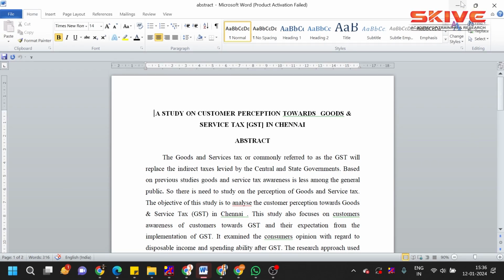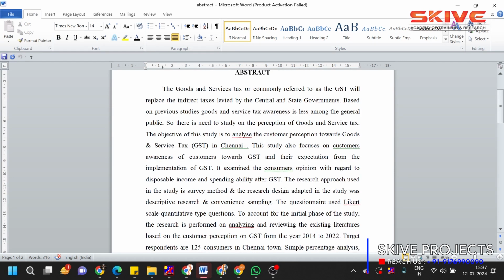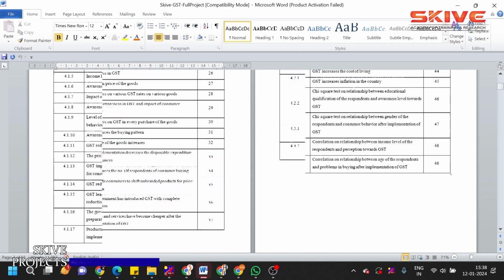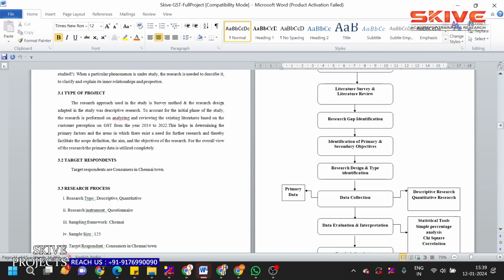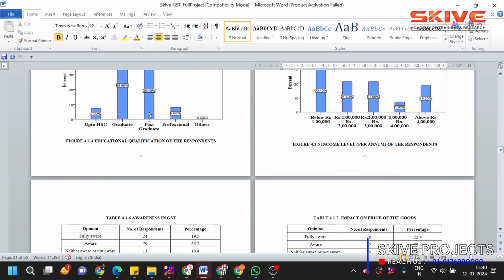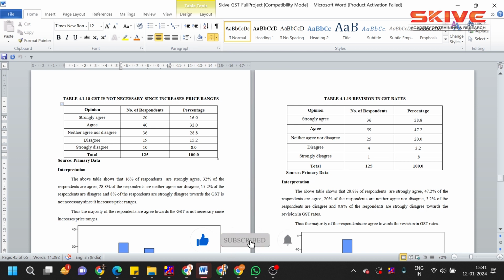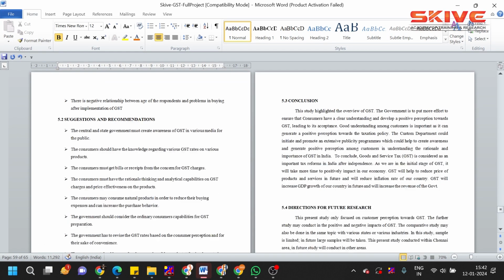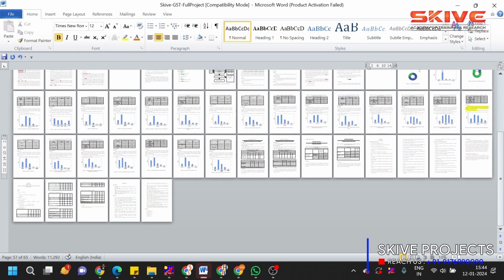A Study on Customer Perception Towards Goods & Service Tax GST in Chennai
In this video, we delve into a comprehensive study on customer perceptions towards Goods and Service Tax GST. GST has been a significant economic reform, and understanding how customers perceive it is crucial for businesses and policymakers alike.

Covered topics in this video :
📊 Key Research Findings
🔍 Methodology
🌐 National and Regional Perspectives
🤔 Challenges and Opportunities
📈 Impact on Businesses

Join us as we unravel the complexities and nuances of customer sentiments towards Goods and Service Tax. 📊💬

Naren Projects